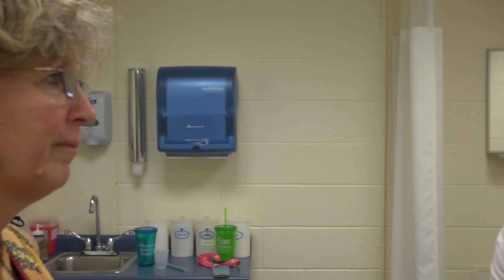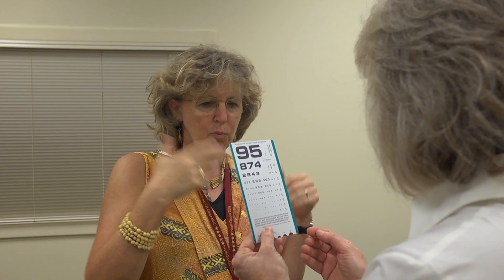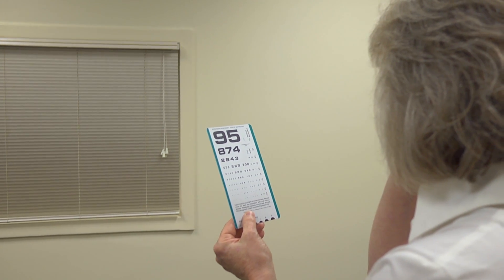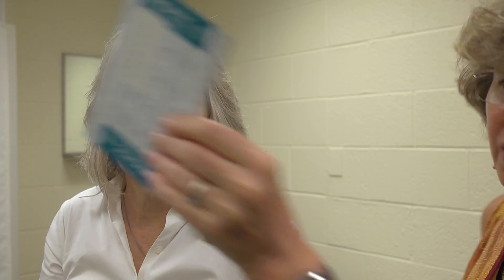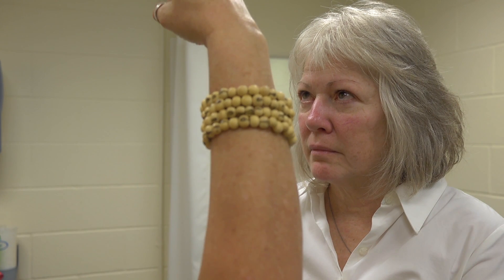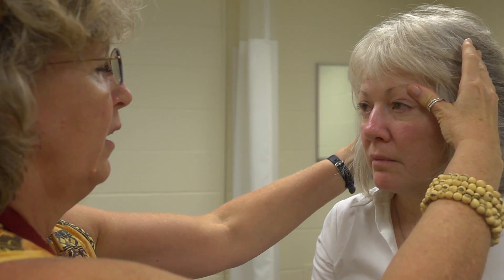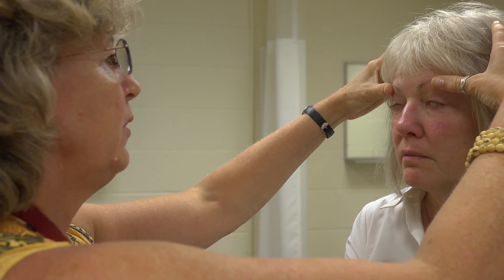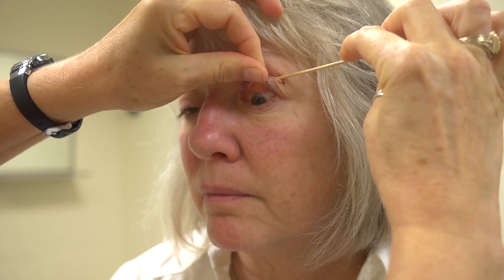Eye Exam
Molly Johnson APN-C demonstates the Eye Exam for PA students at SIU SOM.